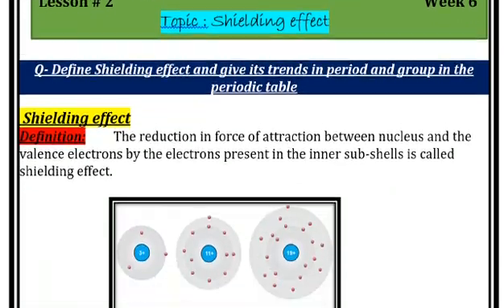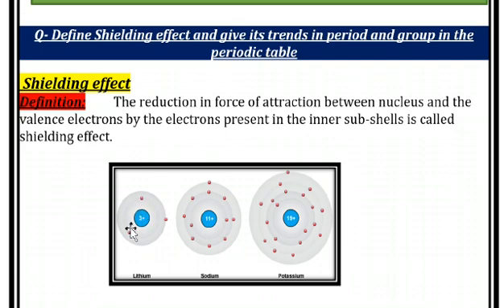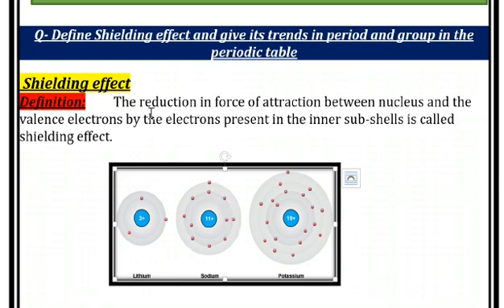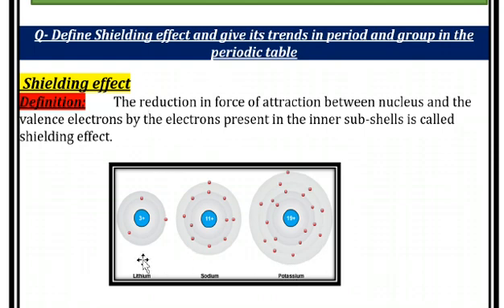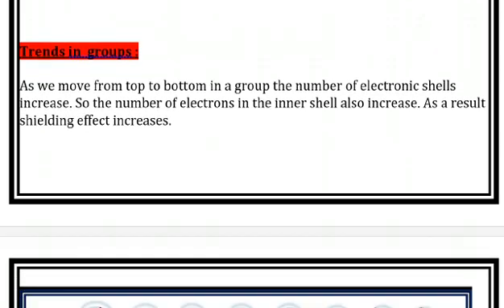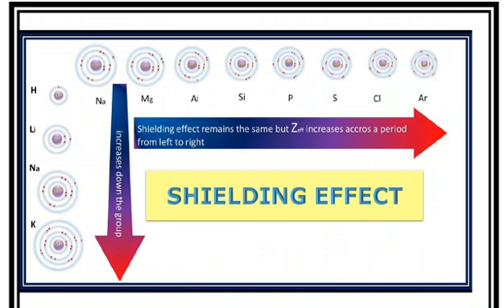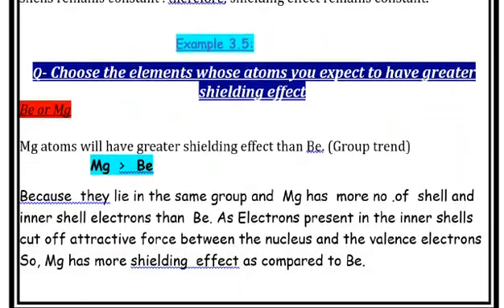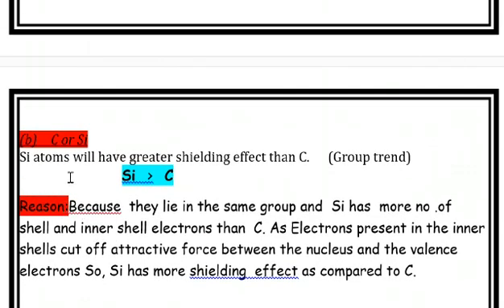Periodic Table Class 9 Chemistry Lesson 2